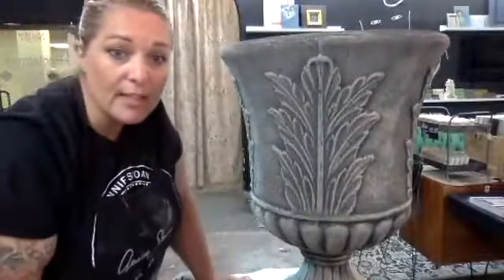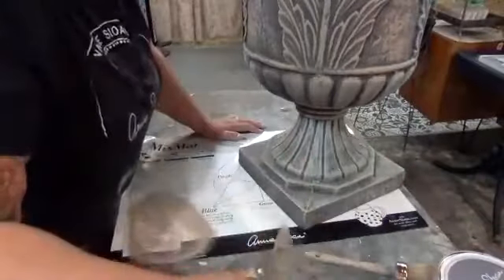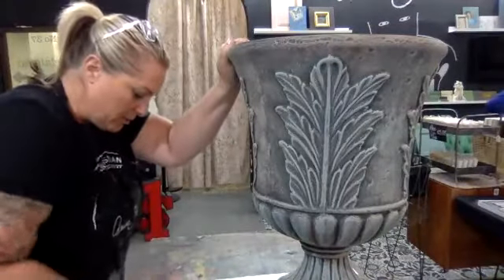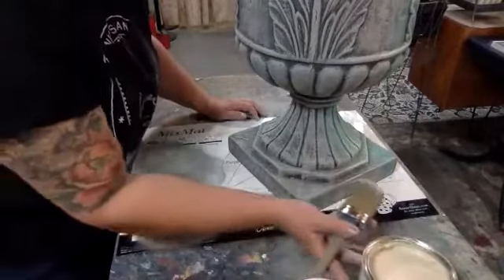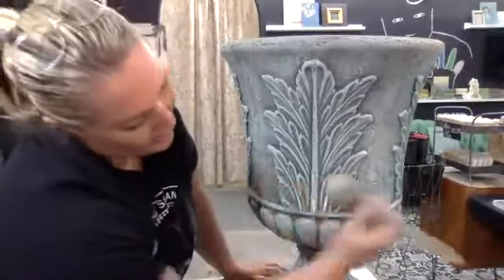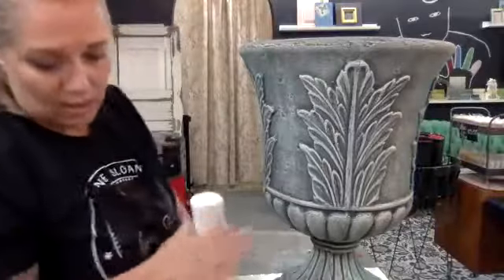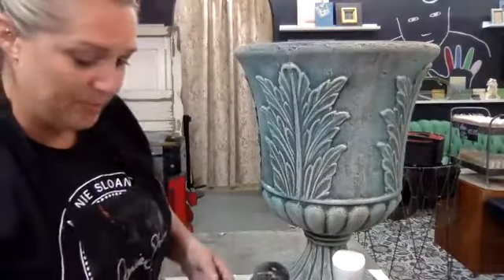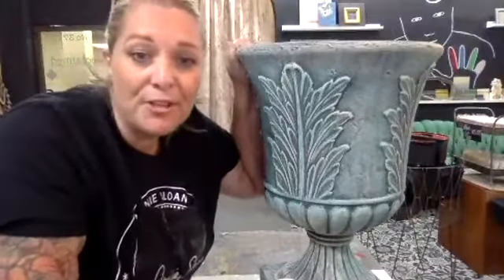Dry Brushing and Patina with Chalk Paint® by Annie Sloan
Hello! I am Jen, owner at Reclaimed in St. George, Utah and stockist for Chalk Paint® by Annie Sloan. Learn how to add depth and dimension by dry brushing with Chalk Paint® and a neat way to add patina!